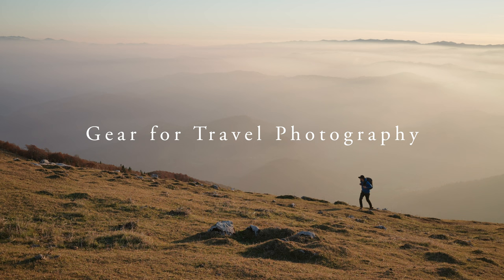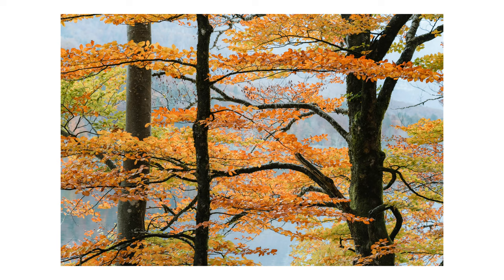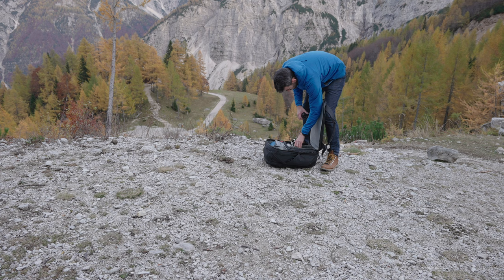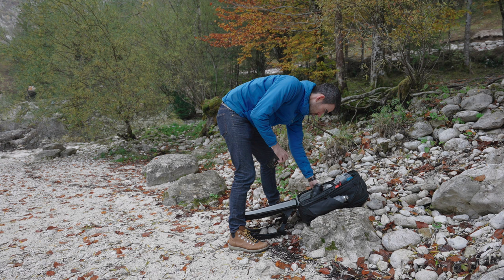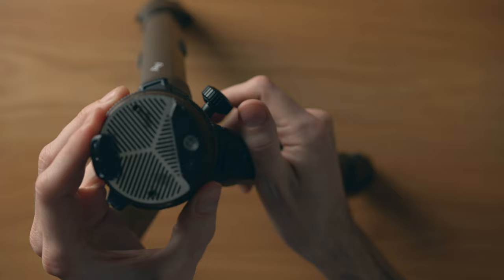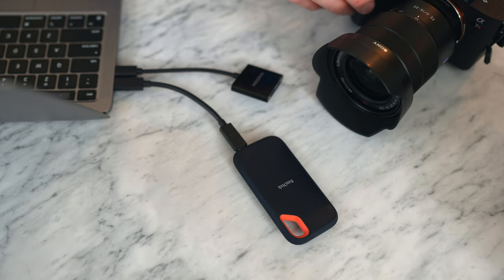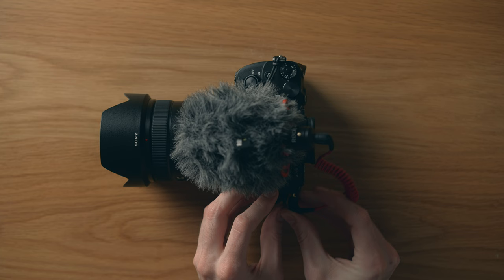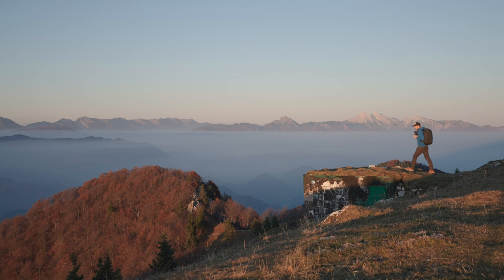Gear for International Travel Photography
Here's all the travel photography and video gear I brought on a recent 8-day solo trip to Slovenia.

Hope this was helpful or at least interesting for you guys.

📸 Photo Camera
🤳🏻 Daily Carry Camera
🎥 Video Camera
✈️ Favorite Travel Zoom Lens
🔭 Favorite Super Telephoto Zoom Lens
🌅 24mm Prime Lens
👨🏻 35mm Prime Lens
🌇 55mm Prime Lens
🎤 Vlogging Microphone
🧷 Wireless Microphone
🎙 Studio Microphone
💡 Studio Light

💤 Sleeping Pad
👖 Hiking Pants
-🥾Trail Running Shoes
🥢 Trekking Poles
🛰 Emergency Satellite Beacon
💩 Poop Shovel
☔️ Hiking Umbrella

ROAD TRIP GEAR
🌧 Car Awning
🍎 Car Fridge
🔋 Massive Battery
💦 3.5 Gallon Water Brick
☀️ Folding Solar Panel
🗝 Portable Car Safe
⚡️ Folding Electric Kettle
🔥 Compact Camp Stove
🪑 Best Camping Chair
📦 Roof Box